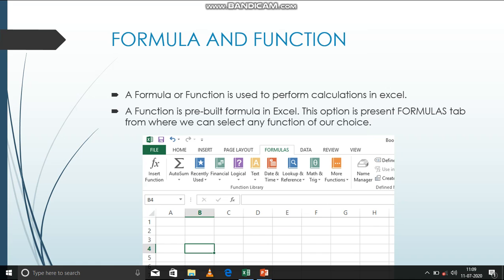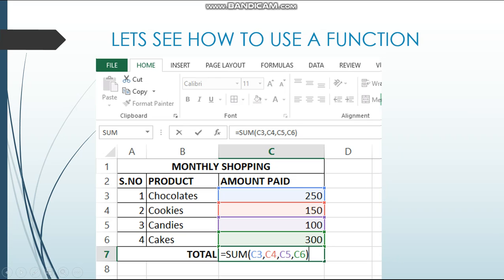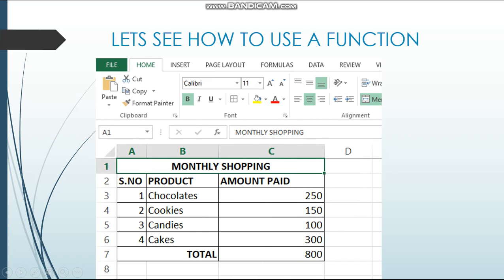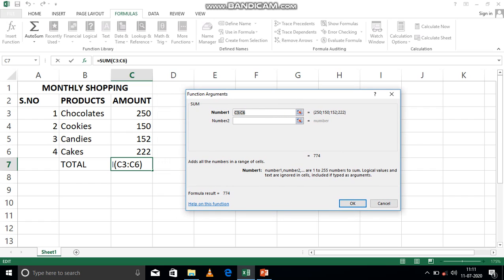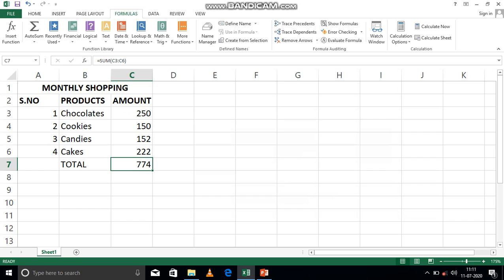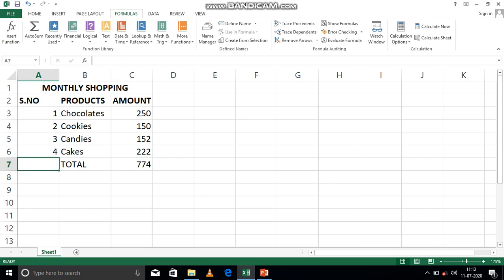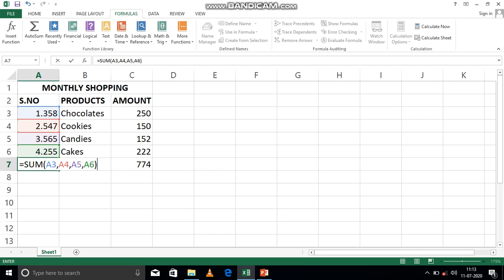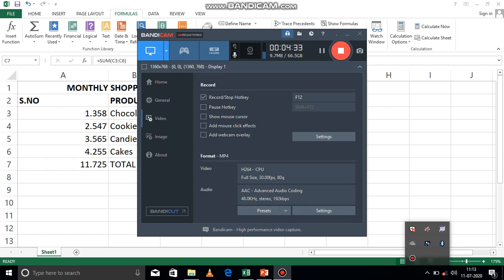Function in Excel Introduction